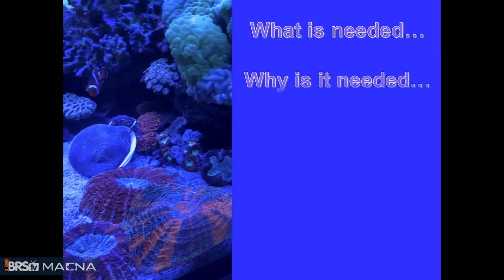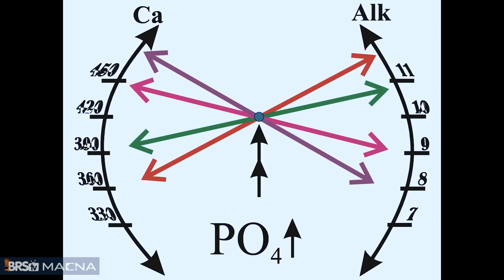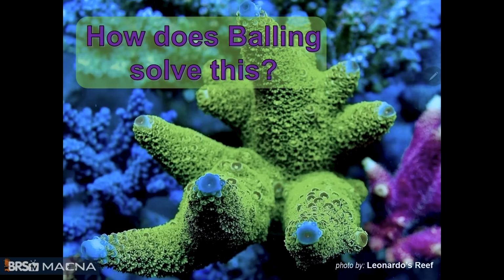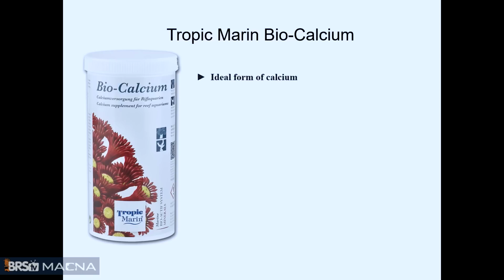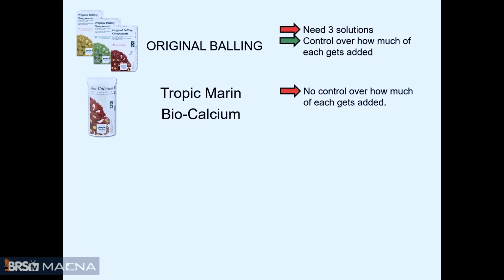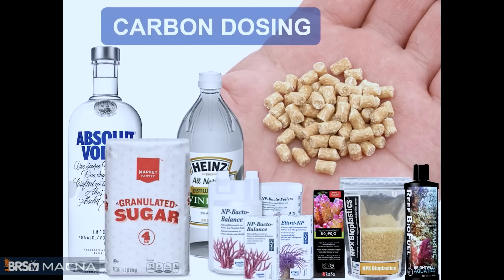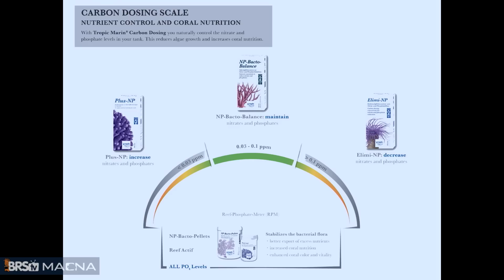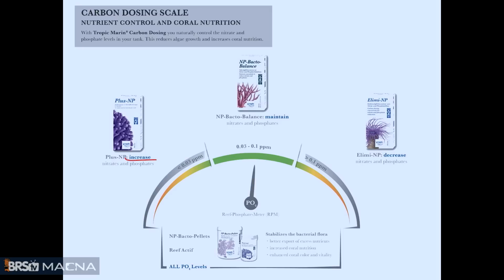Calcium & Alkalinity Supplementation, Tropic Marin’s Carbon Dosing System. Lou Ekus MACNA 2022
MACNA speaker events are BACK! Today, we're kicking off MACNA 2022 speaker events with a workshop presented by Lou Ekus of Tropic Marin, all about how Tropic Marin approaches calcium and alkalinity supplementation and carbon dosing in our reef tanks. Let BRStv bring MACNA to you and check it out here!